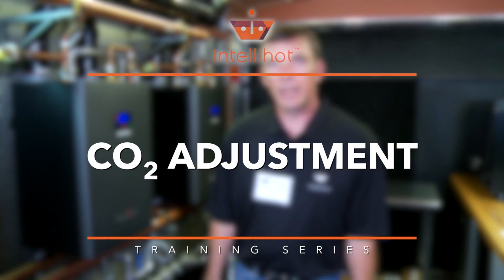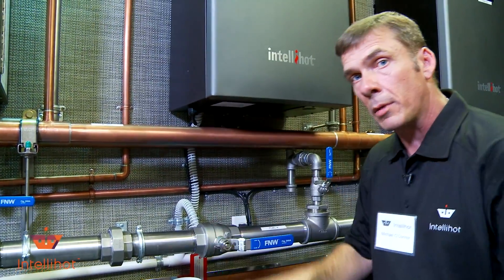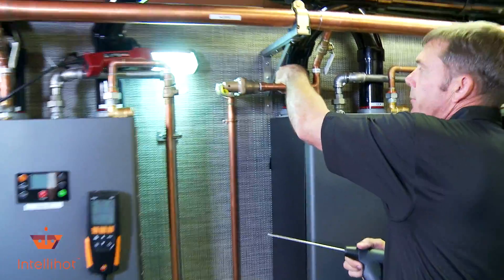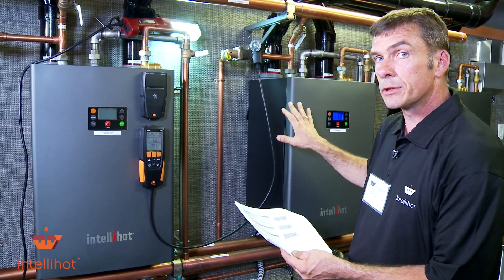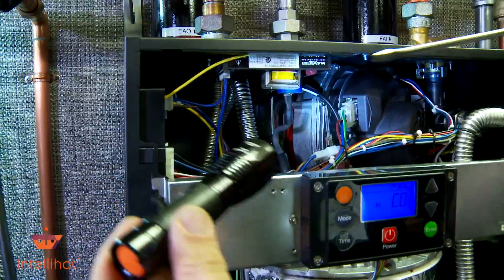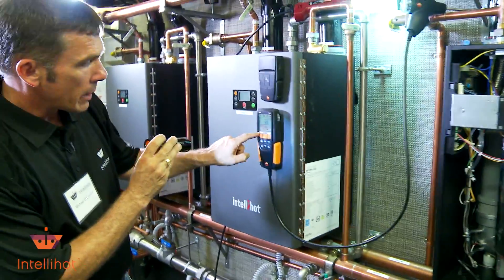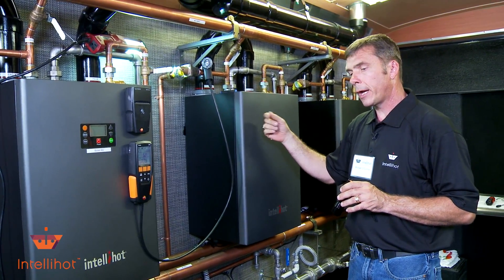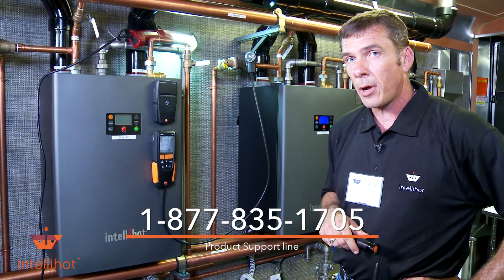CO2 Adjustment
Learn how to adjust CO2 levels on Intellihot's units.